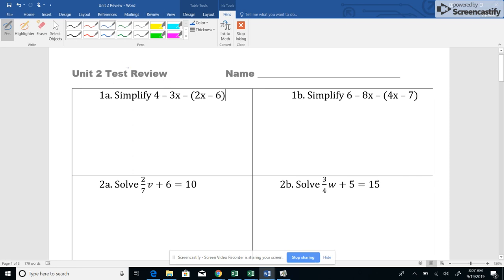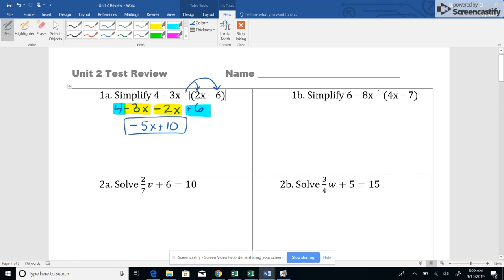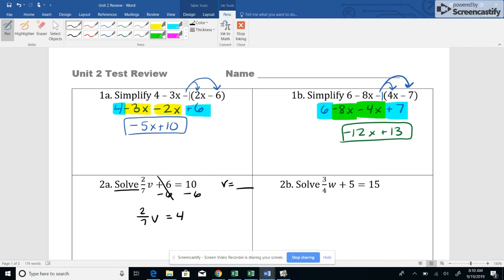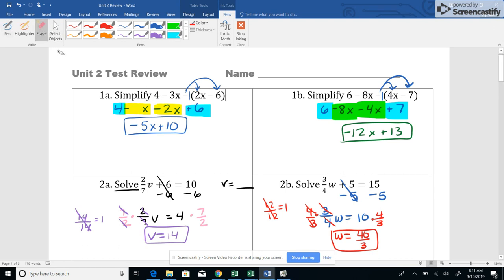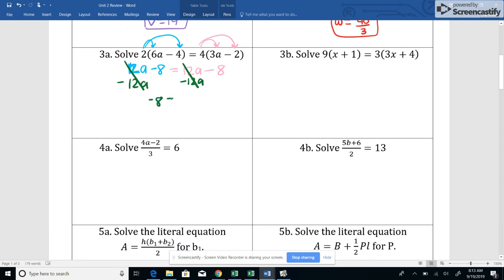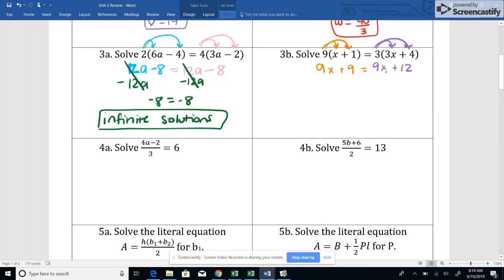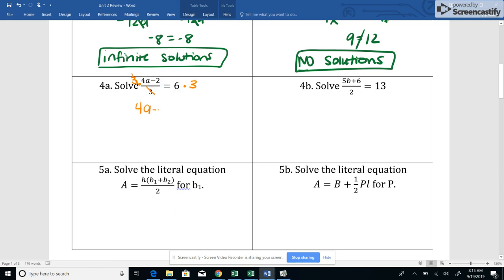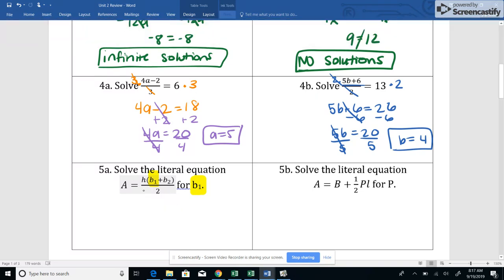Algebra 1 Unit 2 Video 1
Simplifying expressions & Solving equations